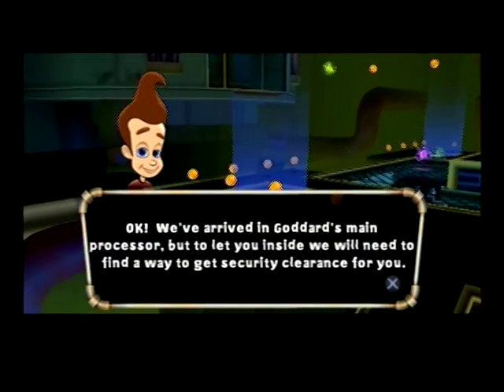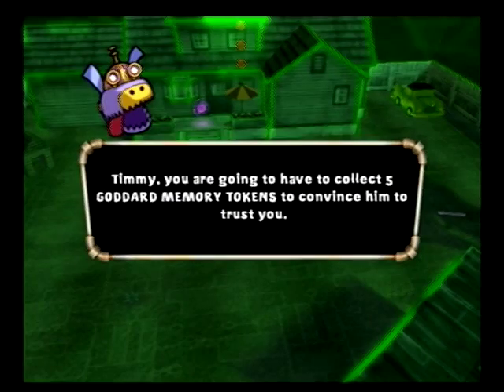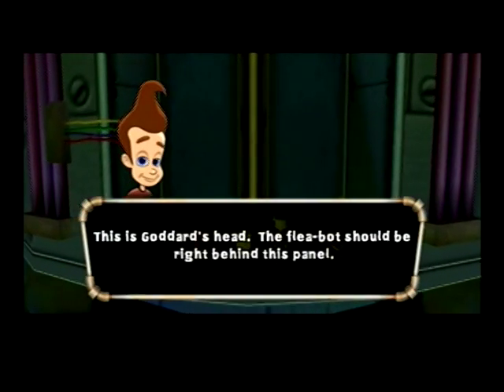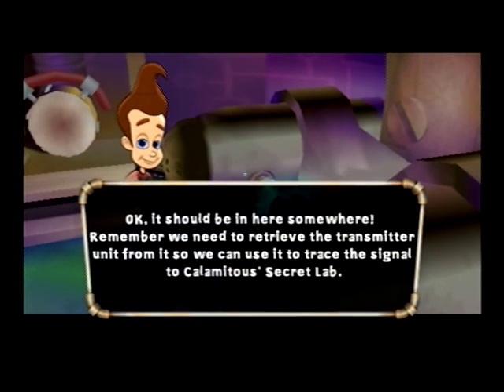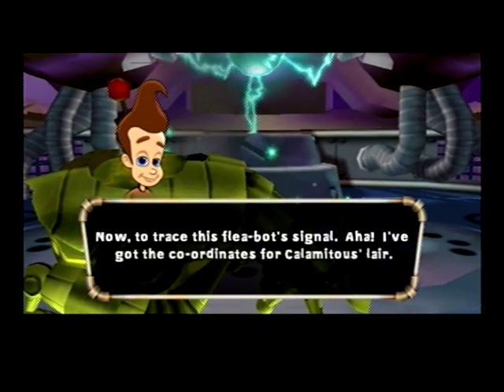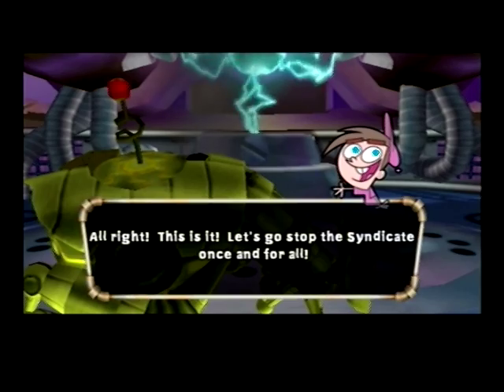Let's Play Nicktoons Unite!, ep 15: The troublesome tick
So that's why I always hated this boss.